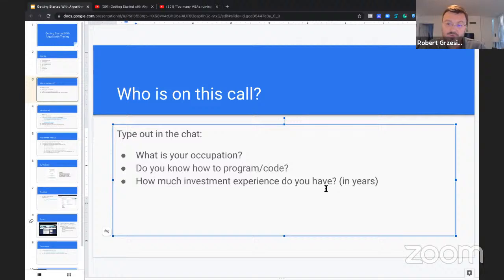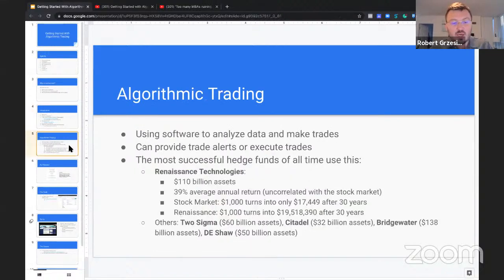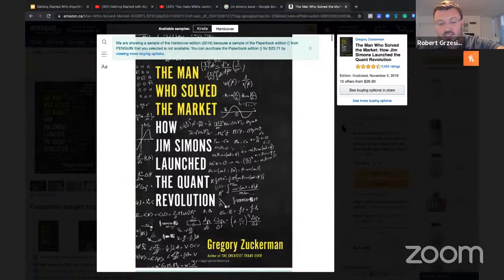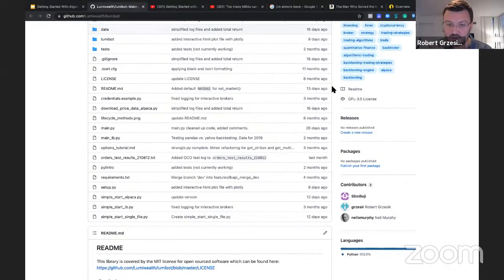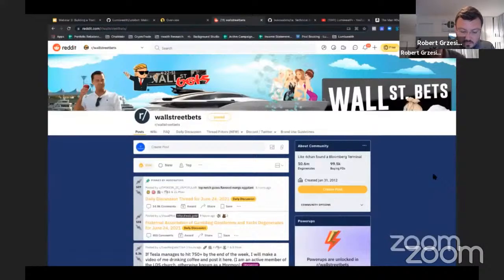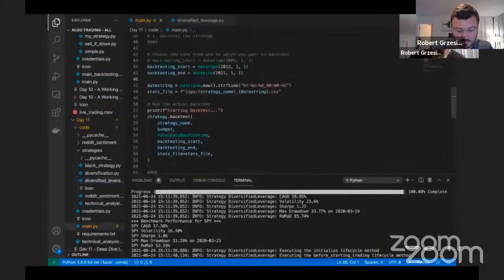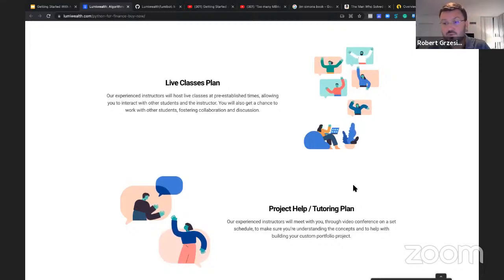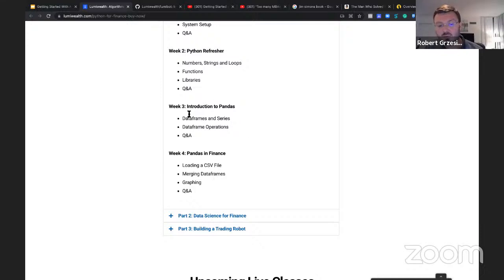Getting Started with Algorithmic Trading